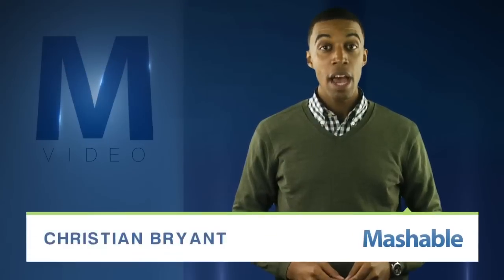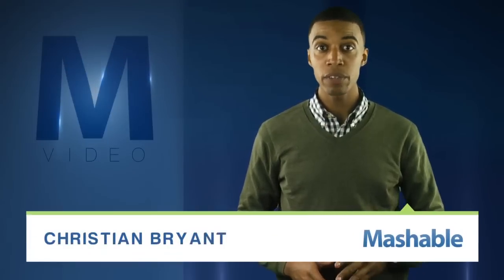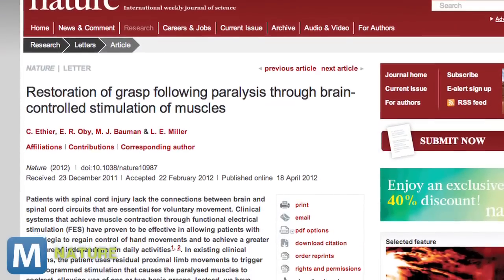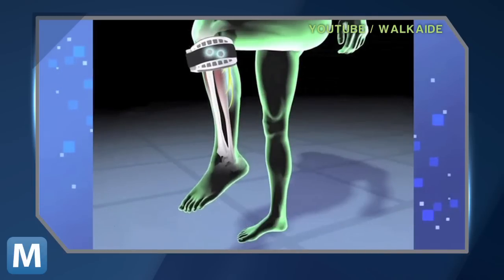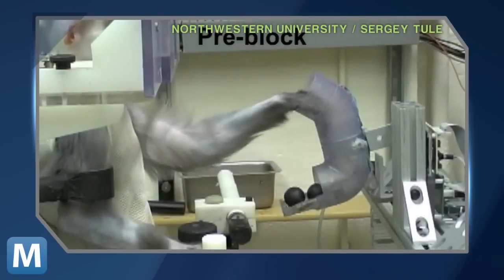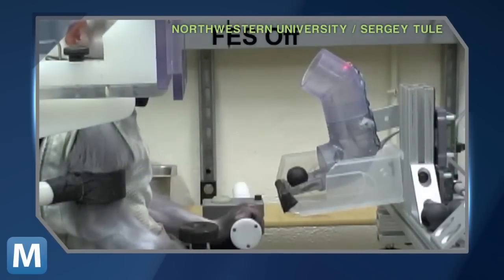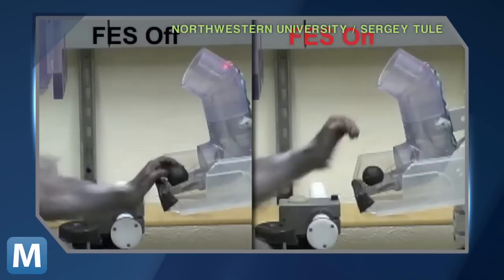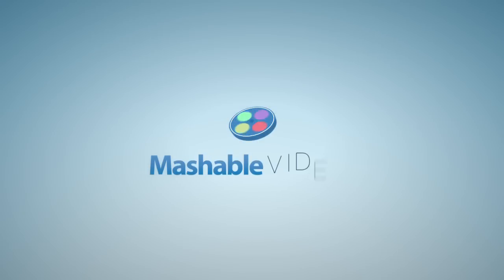Brain Implant Brings Paralyzed Muscles Back to Life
Researcher at have developed a function electrical stimulation or FES system that would recreate connections between the brain and paralyzed limbs, restoring voluntary movement to the patient.